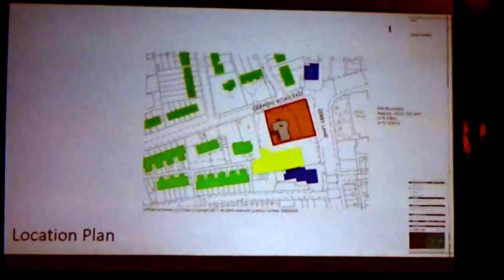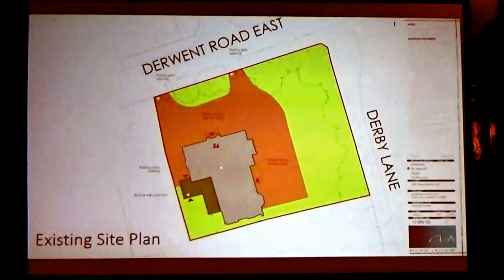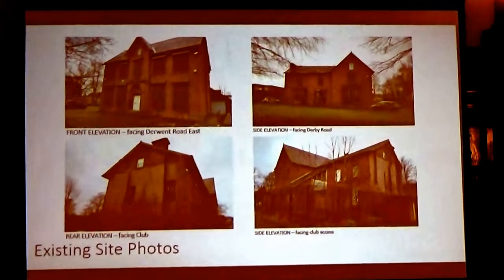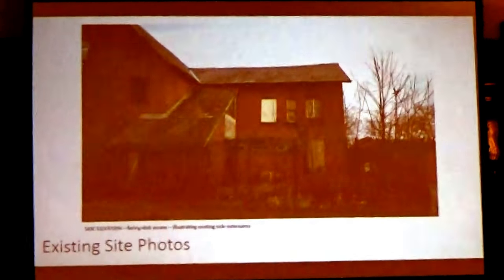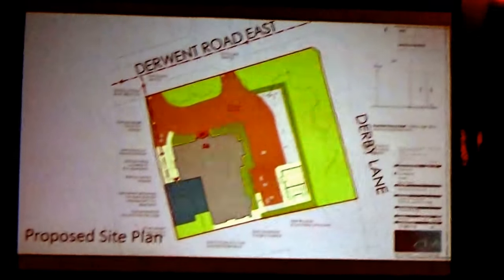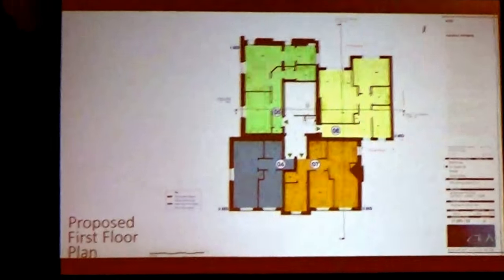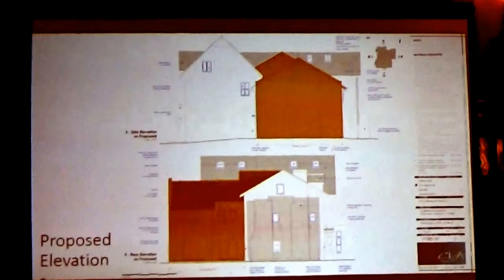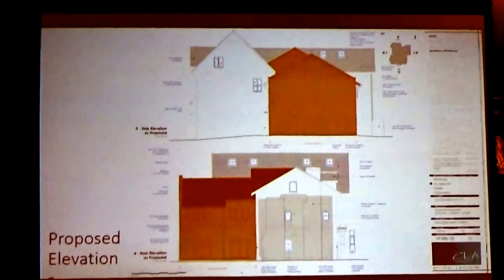Planning Committee (Liverpool City Council) 24th April 2018 slides 3 of 8 18F/0367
Council Chamber, ground floor, Liverpool Town Hall, High Street, Liverpool, L2 3SW

These are the slides shown by the agent.

The agenda and reports for this meeting can be found on this

6. 56 Derwent Road East, Liverpool L13 6QR (Old Swan Ward) 0:01

To consider a recommendation that Application No. 18F/0367 in respect of 56 Derwent Road East, Liverpool L13 6QR (Old Swan Ward), to alter and extend existing building including two storey extension to side, dormers and external alterations to provide 10 no. flats together with associated parking, landscaping and ancillary works, be approved subject to a Legal Agreement and the conditions proposed by the Assistant Director – Highways & Planning.

Additional documents:

Item No. 6 - Site Plan - 56 Derwent Road East, Liverpool L13 6QR (Old Swan Ward)